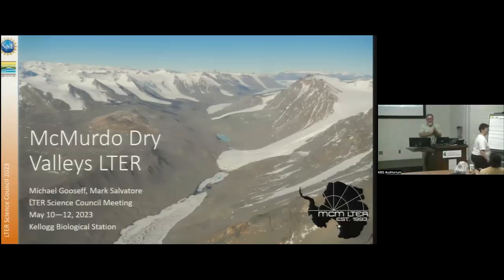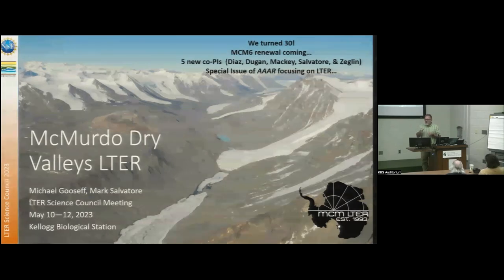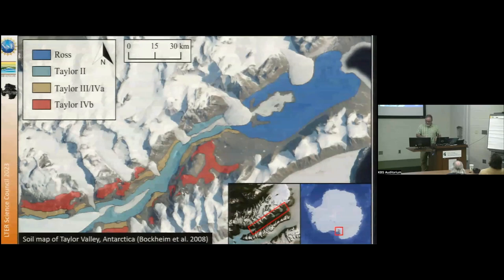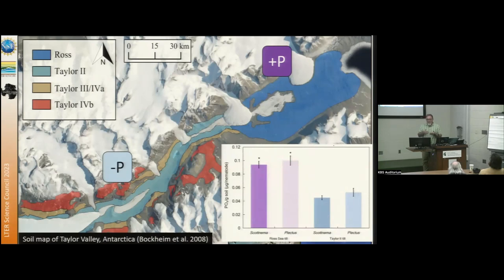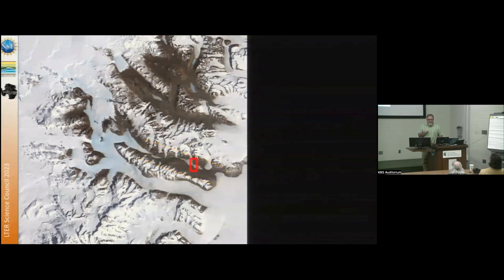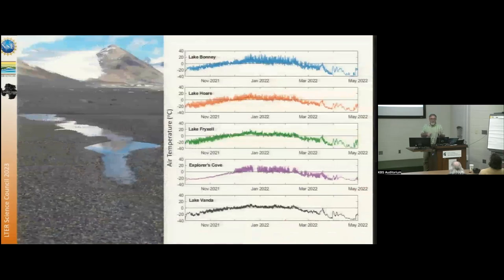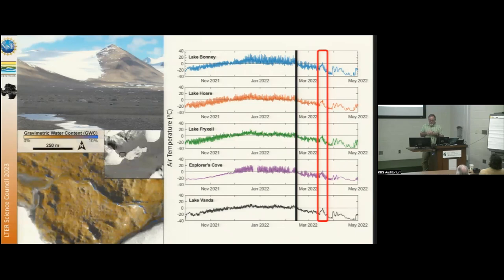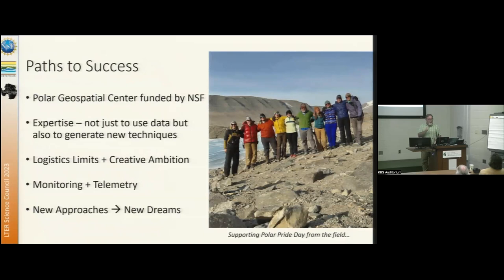McMurdo Dry Valleys | 2023 Science Council Lightning Talks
Mike Gooseff delivers the McMurdo Dry Valleys LTER Lightning talk at the 2023 LTER Science Council Meeting at Kellogg Biological Station.